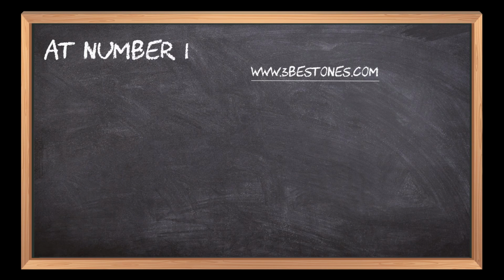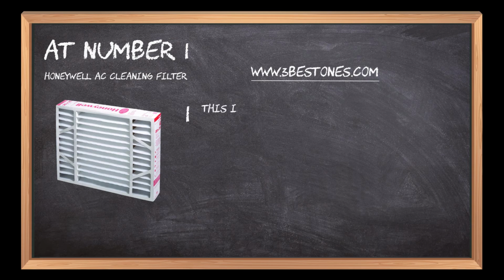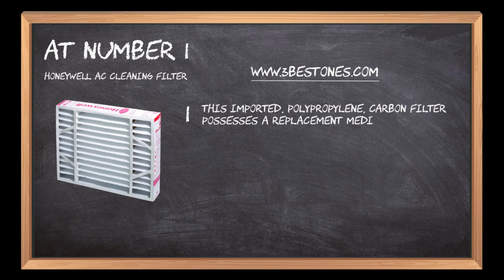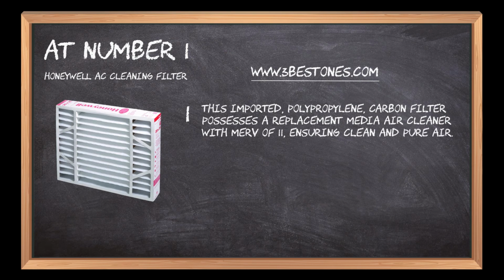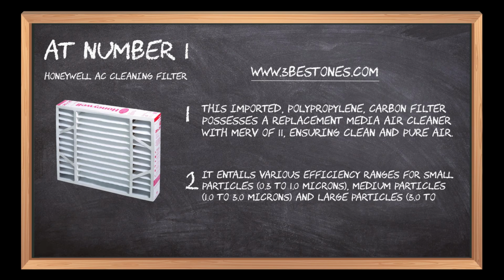Best AC Filters In 2023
🚀 WinFinity Quest: Easy Entry, Big Sweepstakes Prizes!

Time is running out! Enter our giveaway now for your chance to win incredible prizes.

Follow the links given below to check the product prices:

Here is the list of the top 3 best "AC Filters":

Honeywell AC Cleaning Filter:

Filtrete Room Air Conditioning Filter:

AIRx Filters Clean Air:

0:00 Best AC Filters To Buy
0:16 AIRx Filters Clean Air
1:11 Filtrete Room Air Conditioning Filter
01:58 Honeywell AC Cleaning Filter
02:50 Closing Remarks & Subscribe To Our Channel